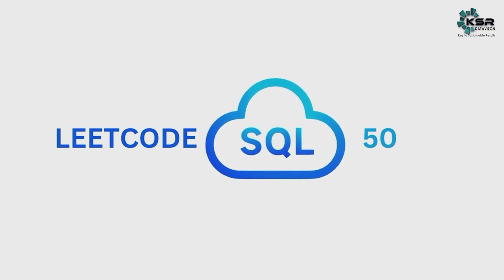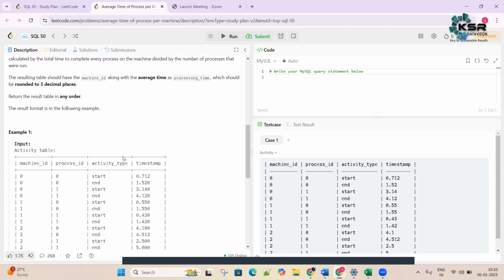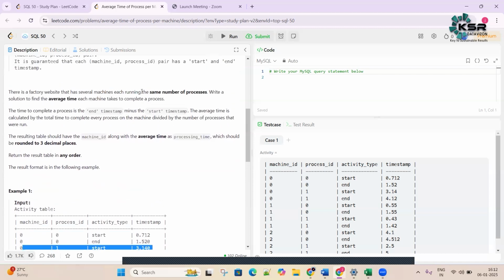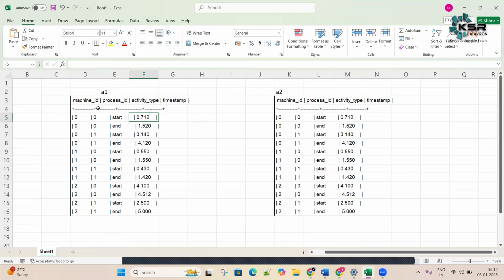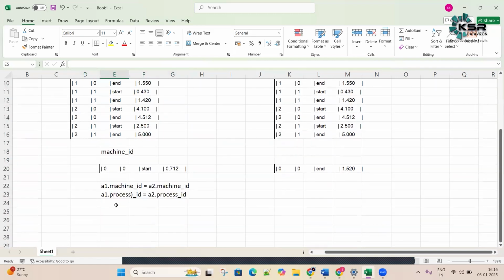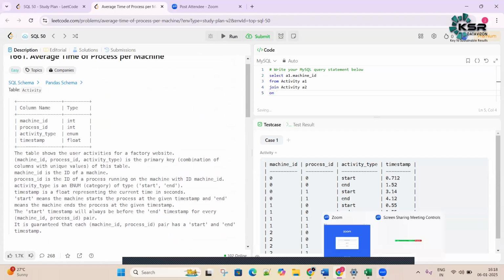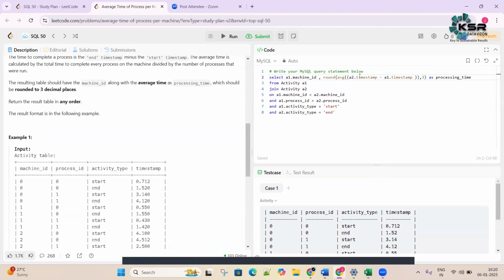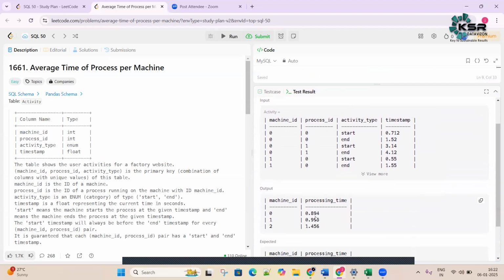Master SQL Joins: Solve Avg Time Per Machine (LeetCode) Problem 10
Unlock the secrets of SQL joins and master a key LeetCode challenge with our step-by-step tutorial! In this video, we tackle the "Average Time Per Machine" problem, breaking it down into simple, actionable steps. Learn how to use SQL joins to calculate average processing times, apply the ROUND function for precision, and group data effectively for accurate results. Whether you're a beginner or an experienced database professional, this guide will elevate your SQL skills.

Register Now to take your data expertise to the next level with KSR Datavizon! Equip yourself with comprehensive knowledge in datascience, powerbi, microsoftfabric, aws, azure, and more. Take a look at our demo classes for one week before making a decision. Our experienced trainers will guide you through real-world examples to boost your career in TechCareers, DataVisualization, BusinessIntelligence, AI, and GenerativeAI.

for more information. Don’t miss this opportunity to advance your skills and achieve your career goals with KSR Datavizon.

CHAPTERS:
00:00 - Problem 15
00:17 - Problem Description
03:29 - Writing SQL Query
06:12 - Final SQL Query